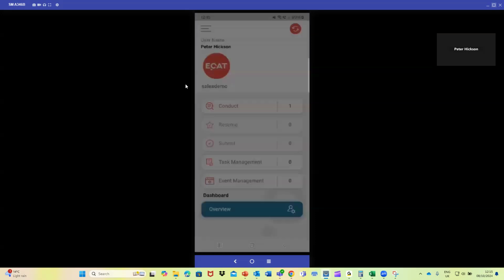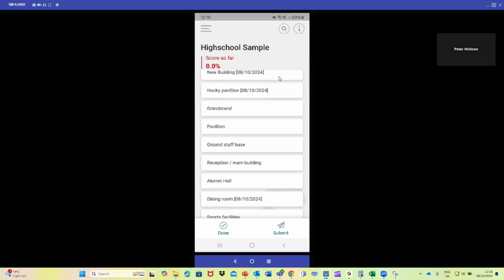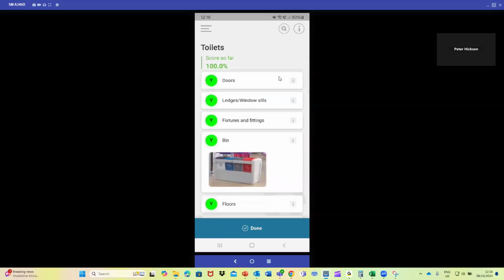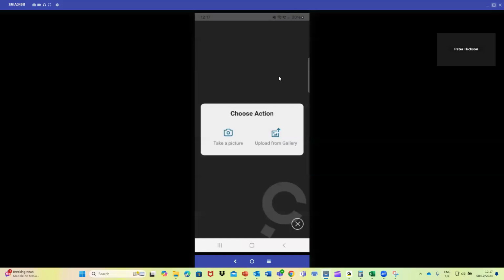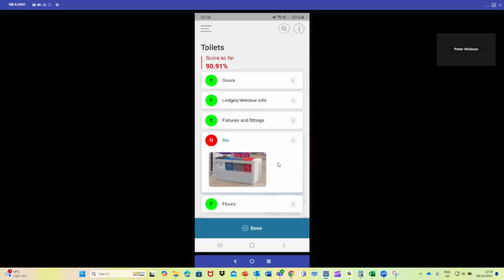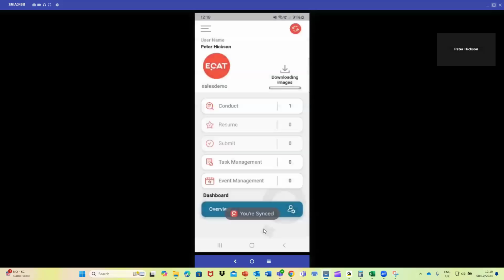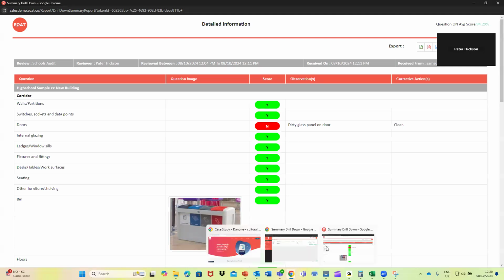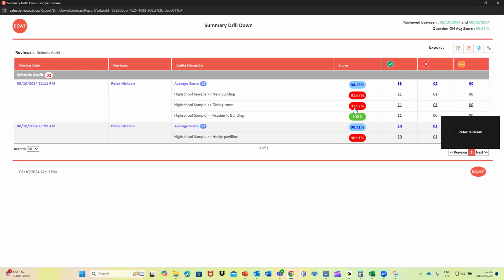An introduction to ECAT for Education Institutions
Discover how ECAT can assist educational institutions in effectively managing their facilities.